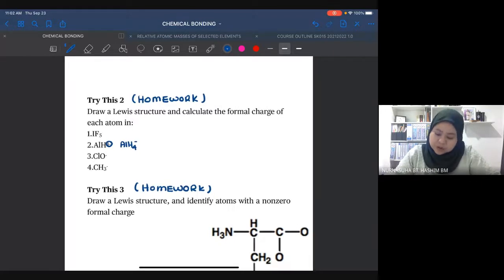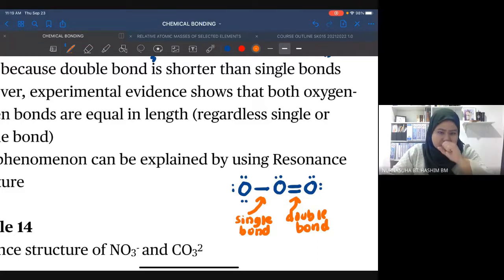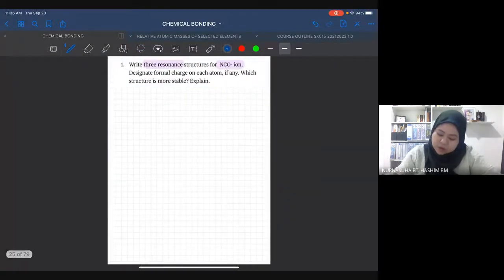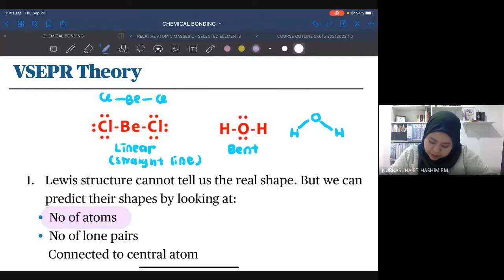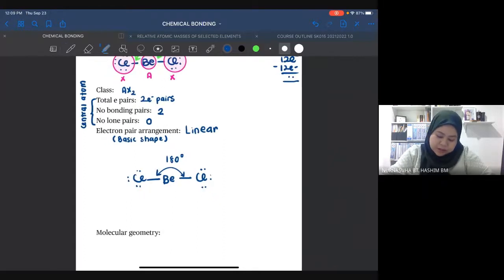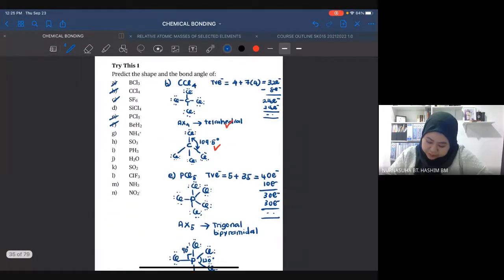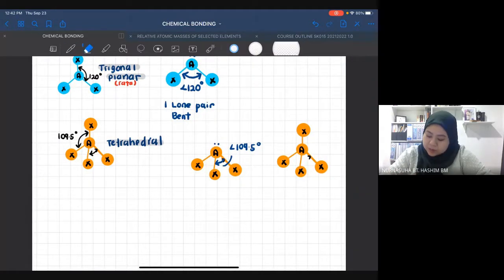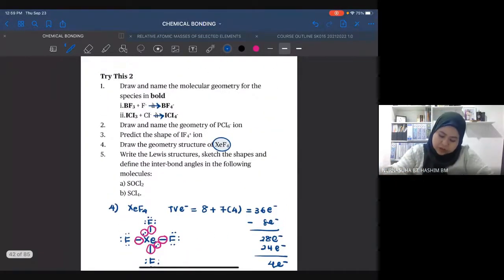CHAPTER FOUR \\ RESONANCE STRUCTURE \\ MOLECULAR GEOMETRY